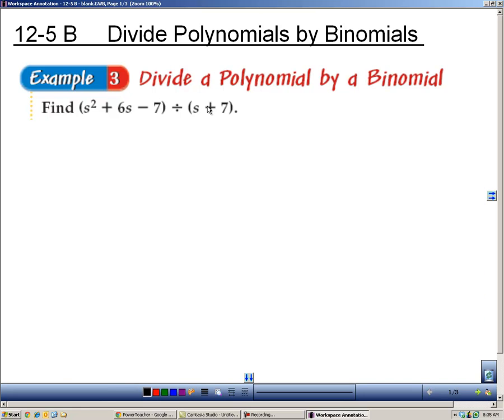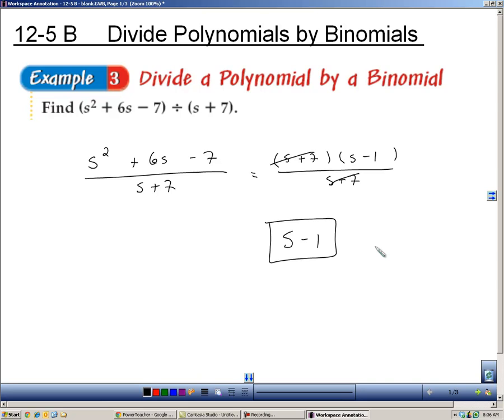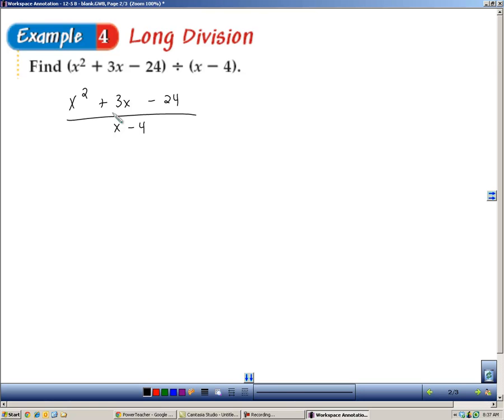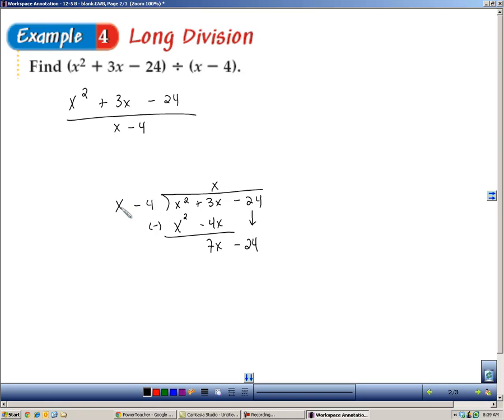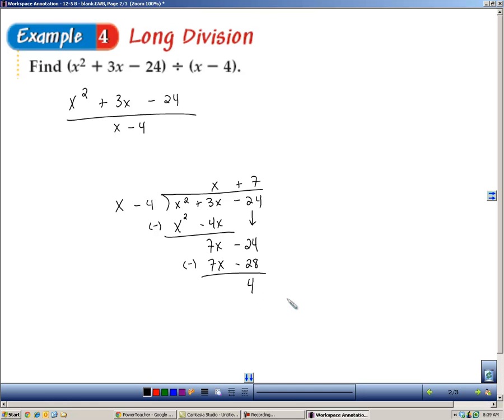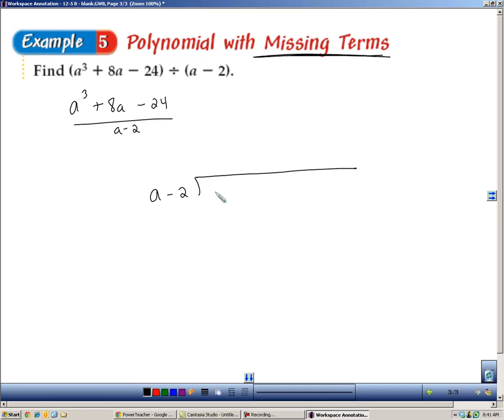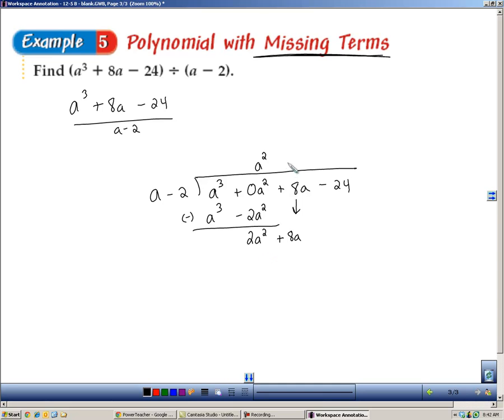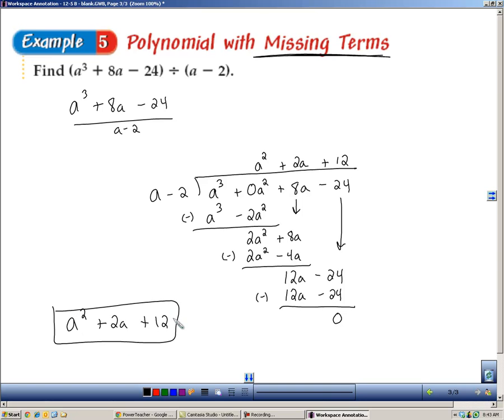Section 12-5 B Dividing Polynomials by Binomials.mp4